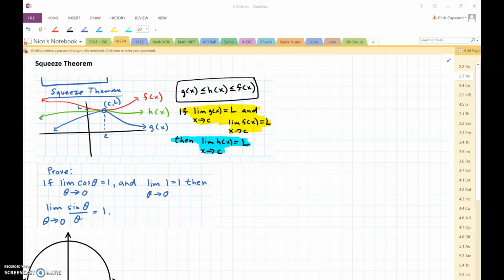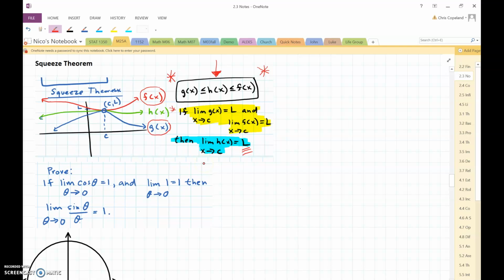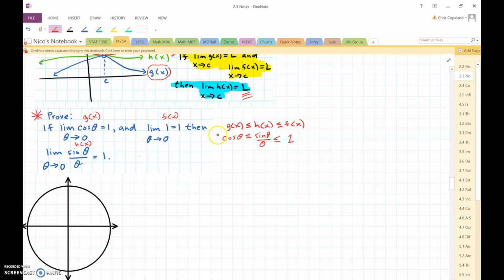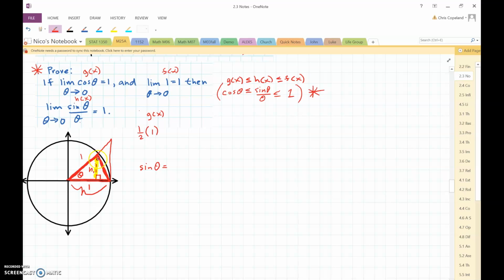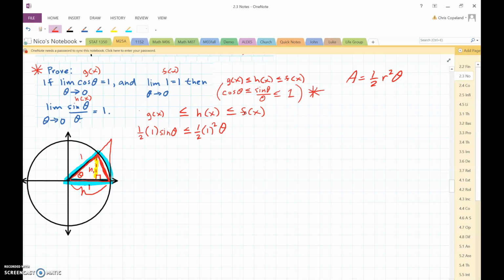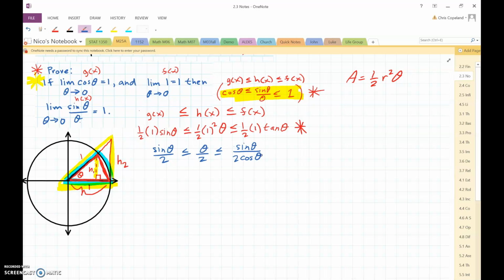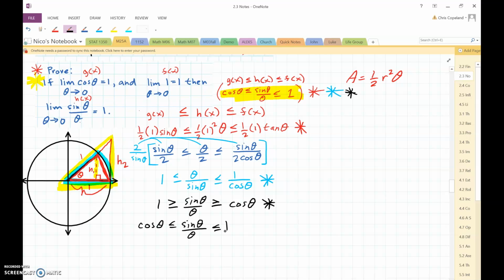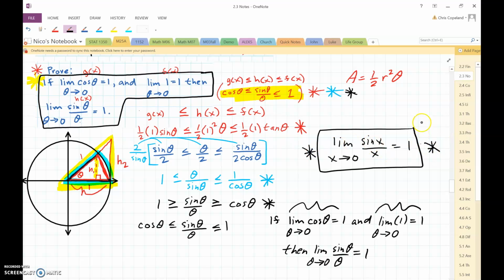Notes 2.3 Squeeze Theorem